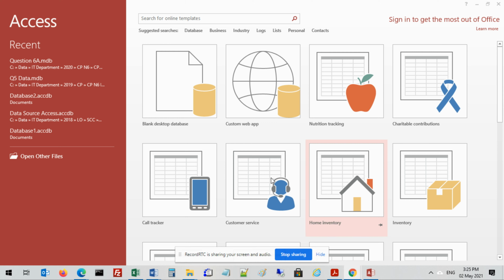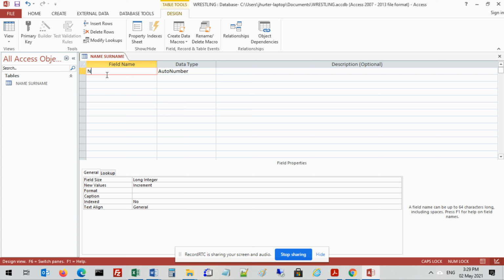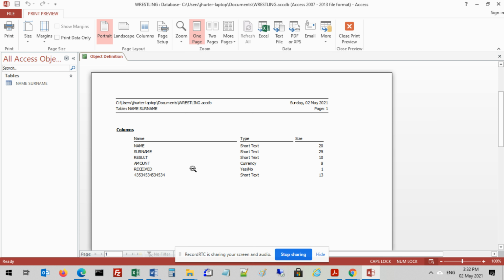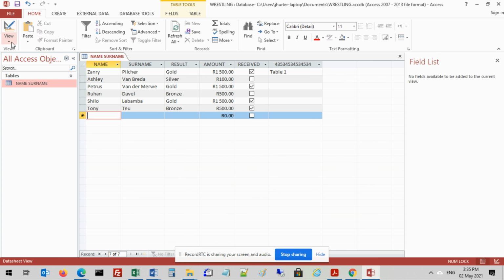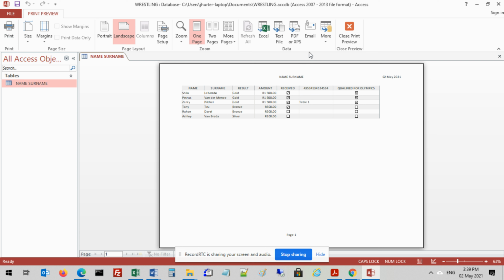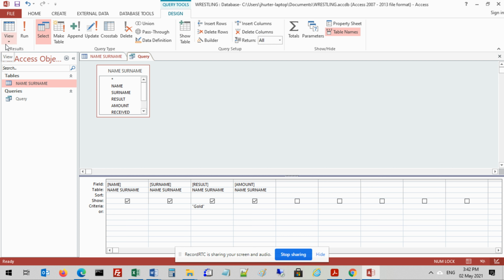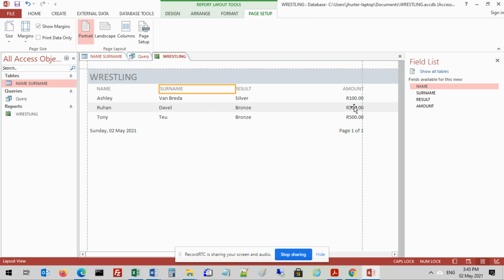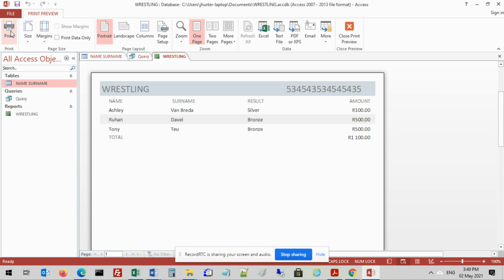DATABASE with Mr H